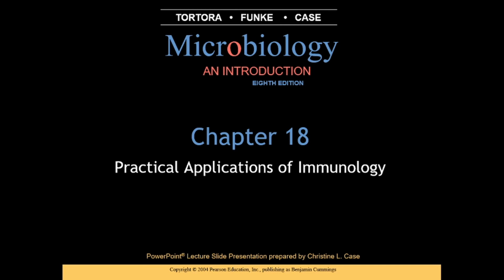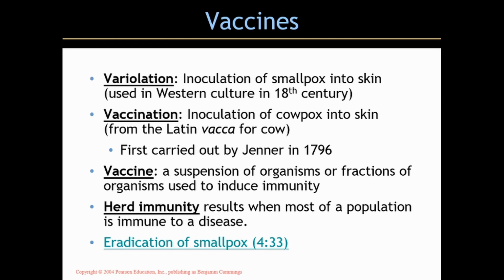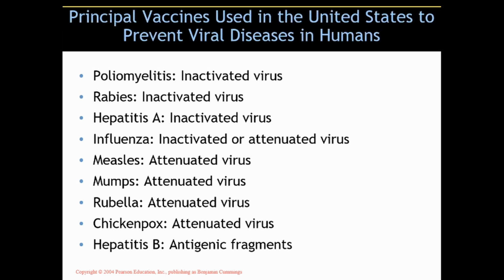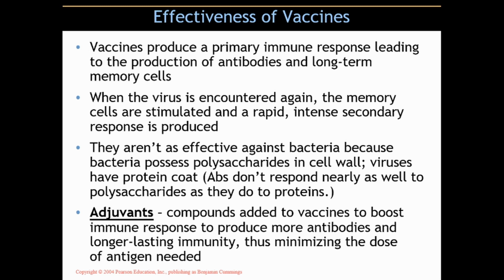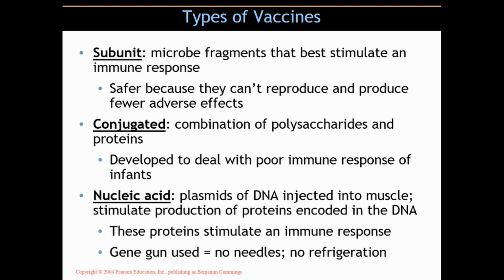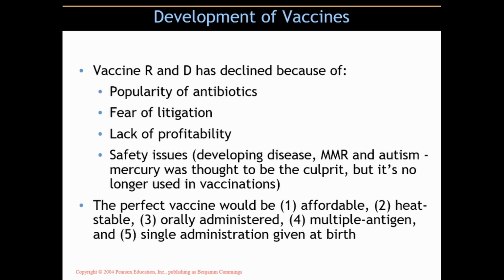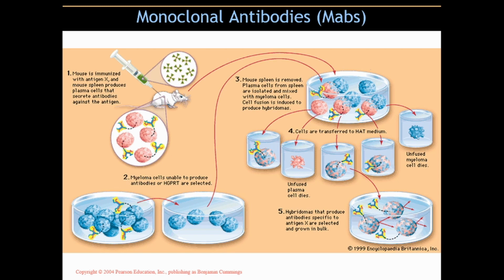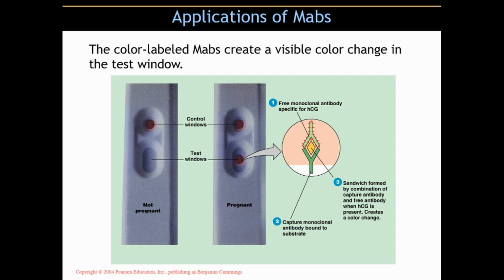Chap 18 Practical Applications of Immunology for MAC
Today we are taking a look at practical applications of immunology, hope you enjoy!